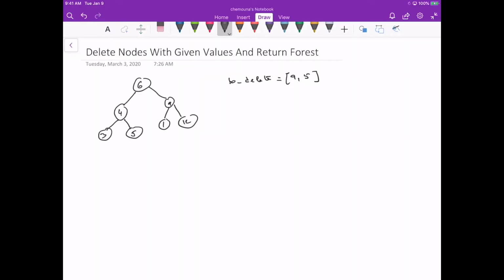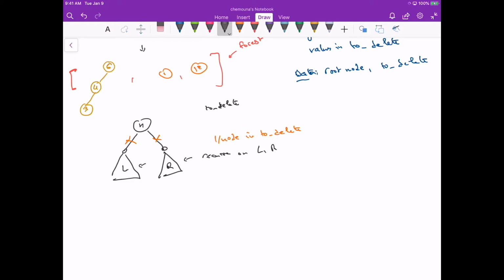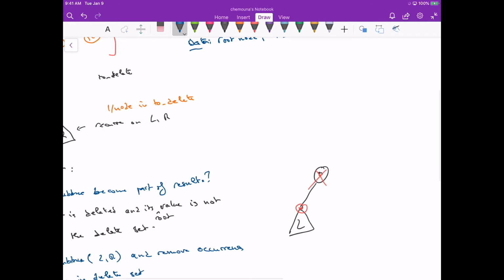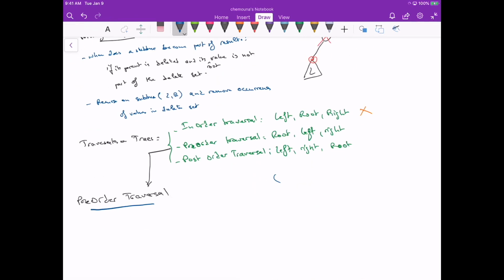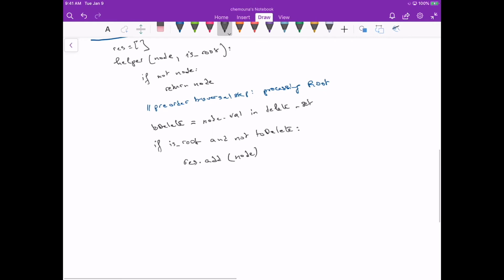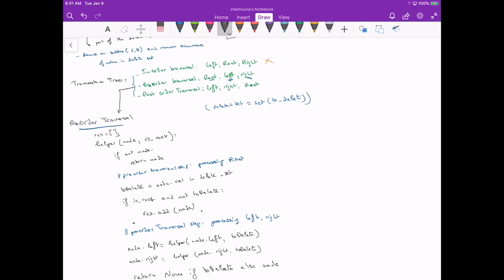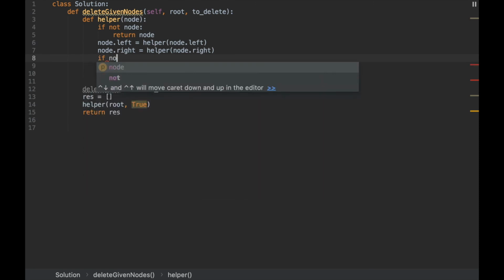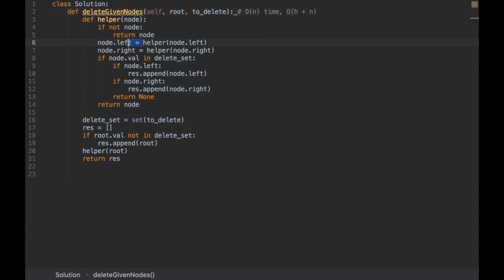Delete Nodes with Given Values From a Tree and Return Forest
Timestamps:
00:00 Problem description
01:44 Problem Analysis
06:30 Recursive solution insight
08:50 Which traversal type to use ?
10:36 Using Preorder traversal
12:00 Code for the solution
16:25 How to cut nodes from each forest
18:30 Time and space complexity
20:10 Python Implementation
22:00 Solution using post order traversal
25:00 Time complexity of post order traversal solution
25:45 Summary